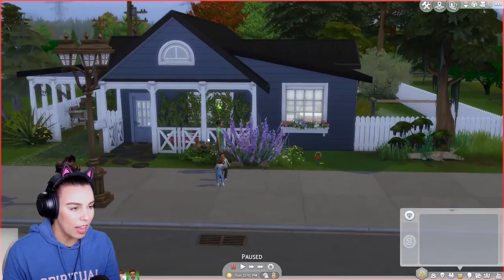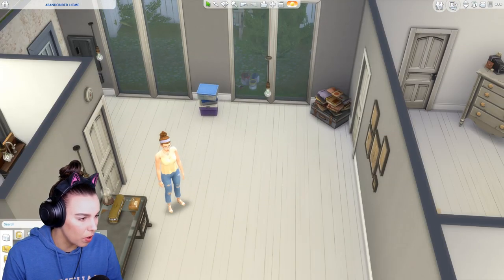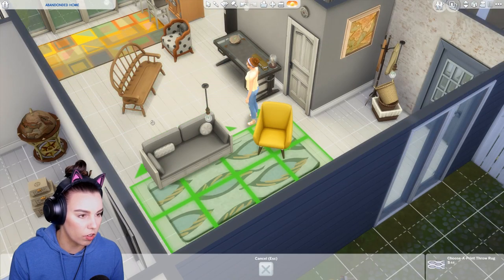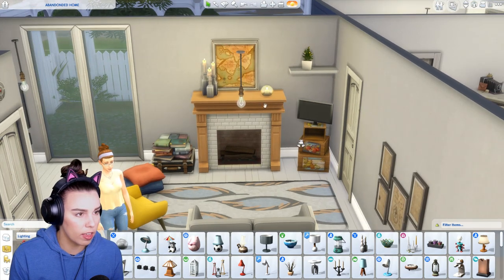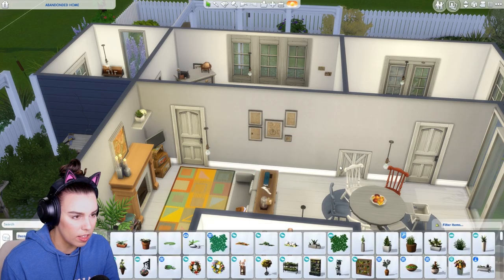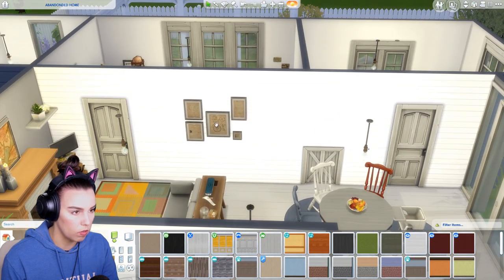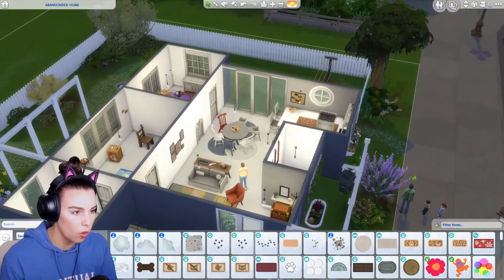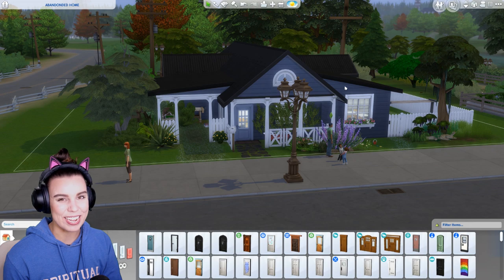ABANDONED HOME CHALLENGE! | Family Lounge and Dining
Kind of like The Sims 4 Ugly to Beauty challenge, but for house building! We need a budget home for this young family, let's get house building gamers! Enjoy part 2 x